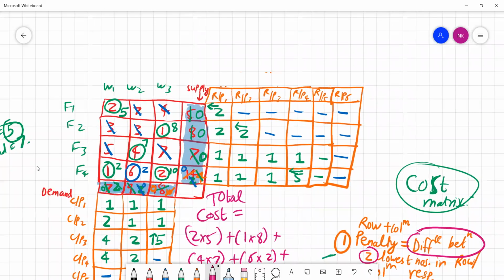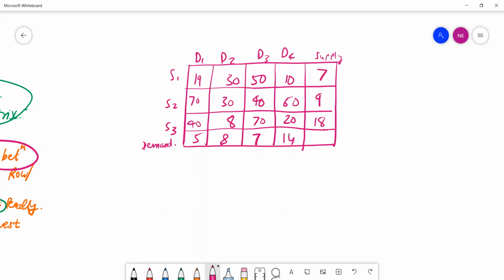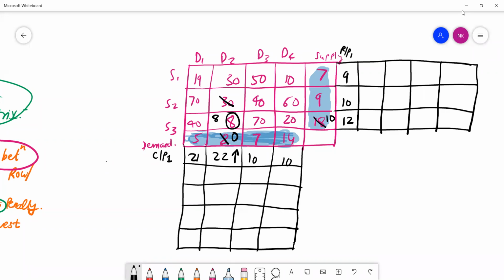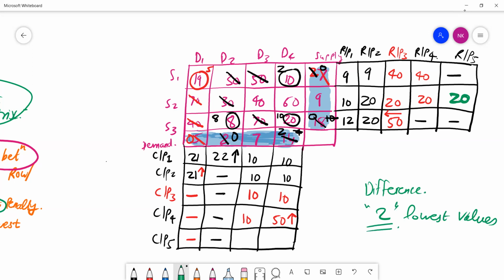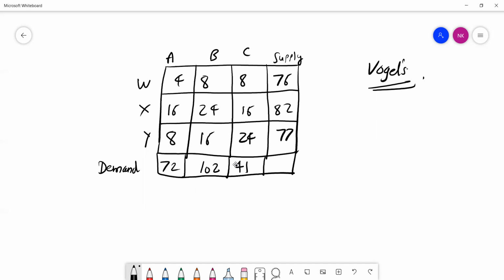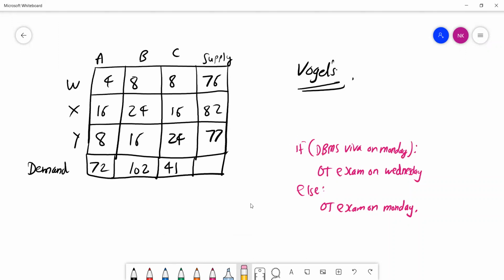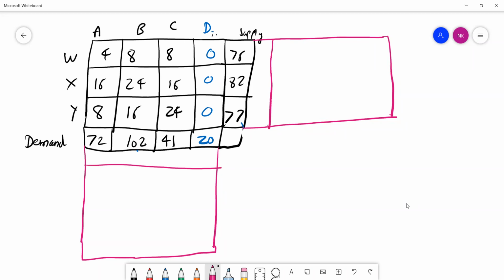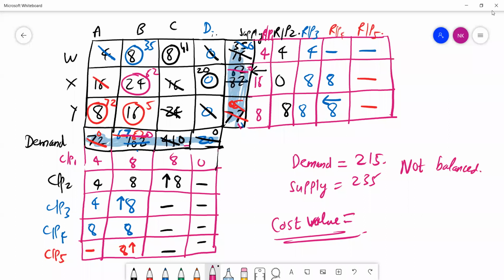26 Unbalanced Vogel